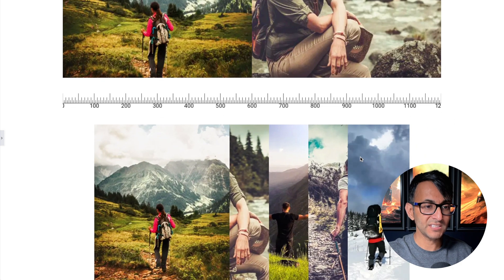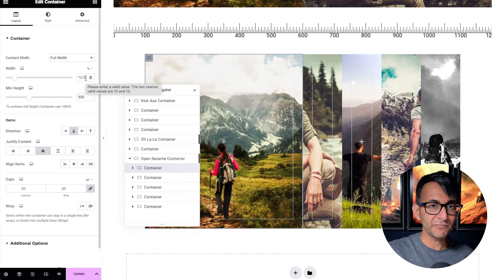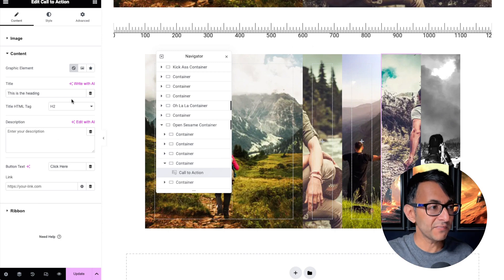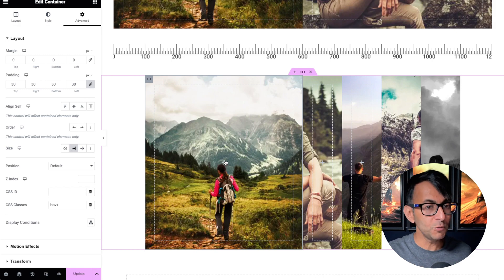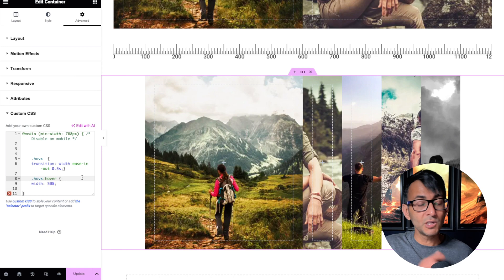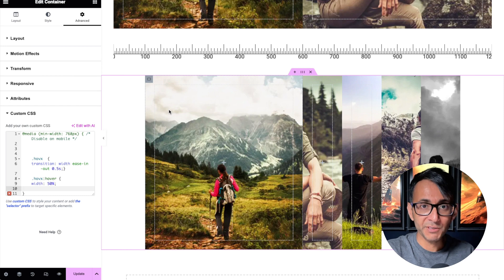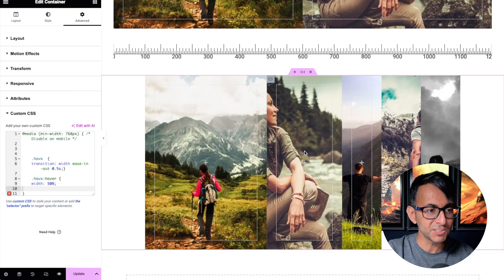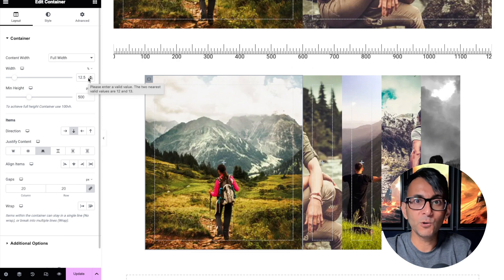Open on Hover Accordion Style - Reveal Info - CSS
This is how to have an accordion style reveal of content - when hovering - without using accordions.

This is Mind-blowing!

@media (min-width: 768px) { /* Disable on mobile */
    .hovx  {
    transition: width ease-in-out 0.5s;}

    .hovx:hover {
    width: 50%;